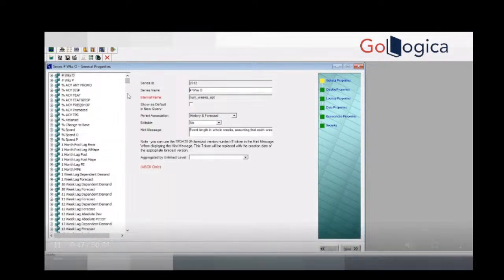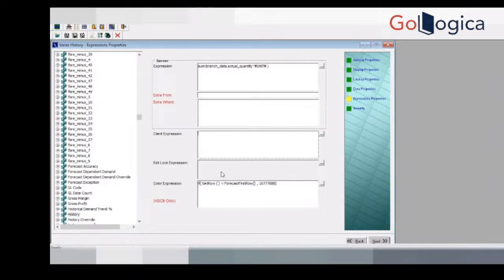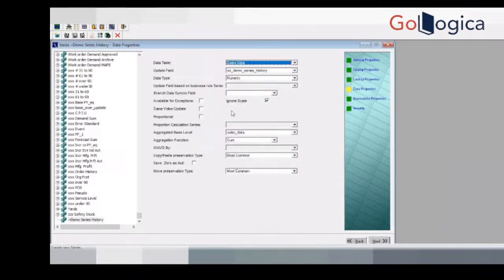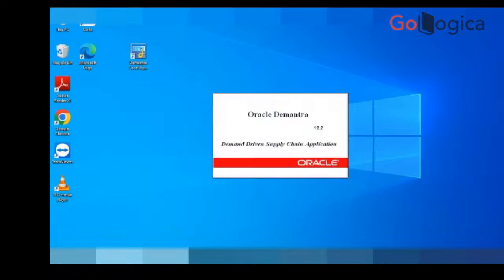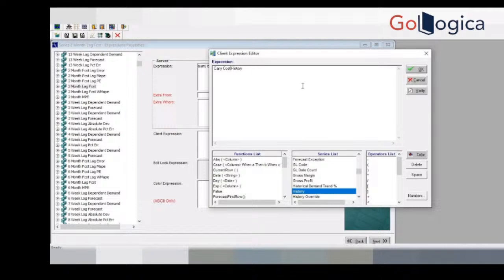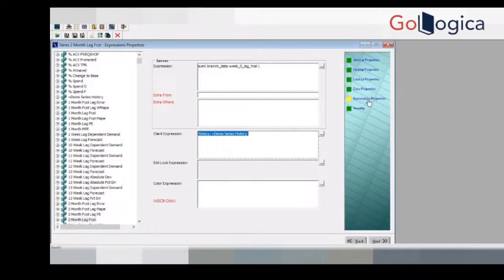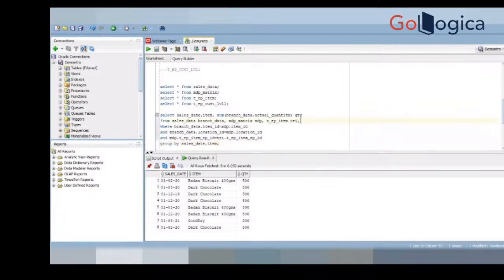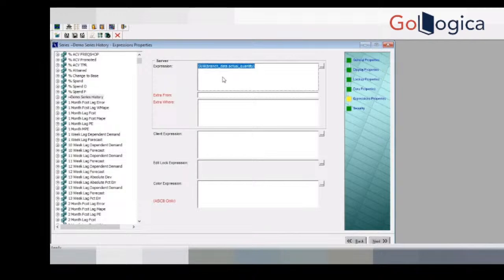Live || How to Create Data Property in VMware NSX-T | VMware Tutorial | GoLogica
In this detailed GoLogica tutorial, we demonstrate how to create a data property in VMware NSX-T, helping you optimize and manage network configurations efficiently. VMware NSX-T is a powerful platform for network virtualization, and understanding how to create and manage data properties is critical for customizing and automating your network environment.

What you will learn in this video:

Introduction to Data Properties in VMware NSX-T: An overview of what data properties are and their role in enhancing network automation and customization within NSX-T.

Step-by-Step Guide to Creating a Data Property: We provide a clear and detailed tutorial on how to create and configure data properties in VMware NSX-T.

Using Data Properties for Automation: How data properties help with automating workflows, policies, and configurations within NSX-T.

Real-World Use Cases: Learn how data properties can be applied in various network configurations to optimize performance and flexibility.

Testing and Validation: Steps to verify that your data properties are correctly configured and functioning as expected.

This video is ideal for network administrators, cloud architects, and anyone working with VMware NSX-T who wants to understand how to customize their environment with data properties.

Key Highlights:

Introduction to Data Properties: Understand the importance of data properties and how they contribute to more efficient network management in NSX-T.

Step-by-Step Creation Process: Follow our guide to create data properties quickly and accurately.

Practical Examples: See how data properties can be used in real-world network scenarios to automate and enhance network operations.

Validation Tips: Learn how to ensure your data properties are functioning correctly to avoid common pitfalls.

Master the skills to streamline your network operations and enhance your VMware NSX-T environment with this comprehensive tutorial on creating data properties.

👍 Enroll for GoLogica VMware NSX-T Training